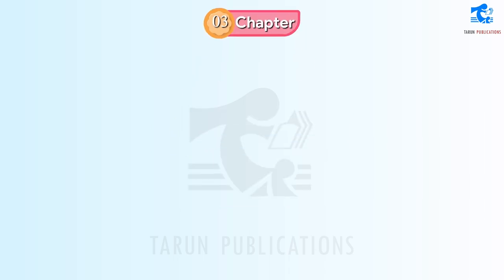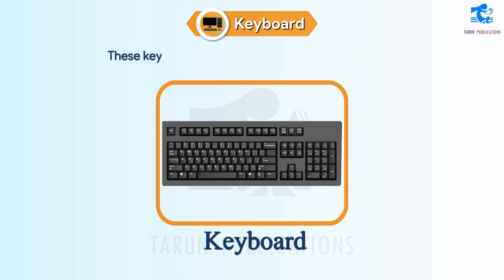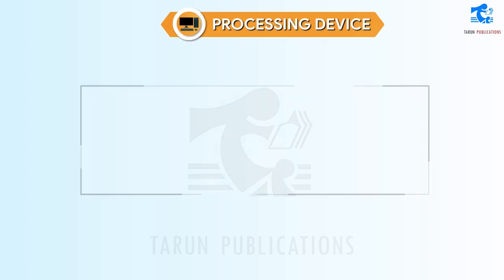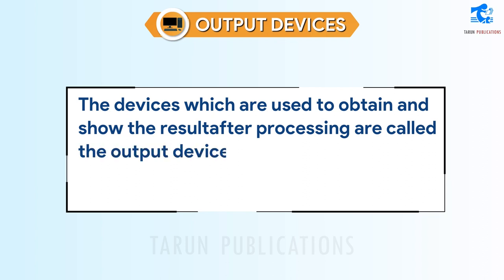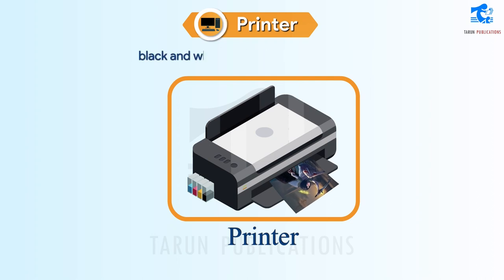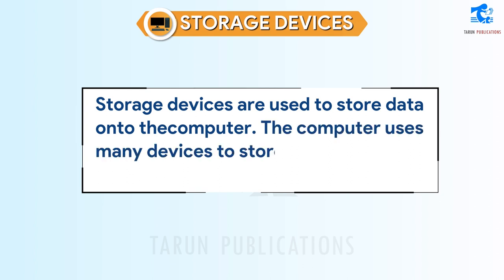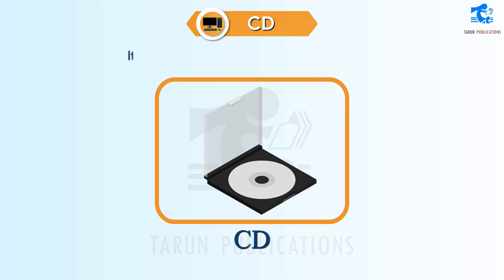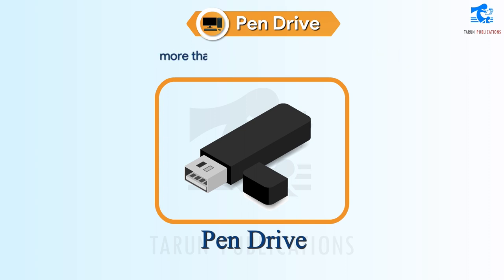Chapter 3 Computer Devices | Cyber Code | Class 2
Computer Devices | Cyber Code | Class 2